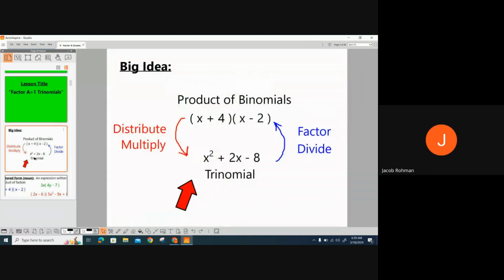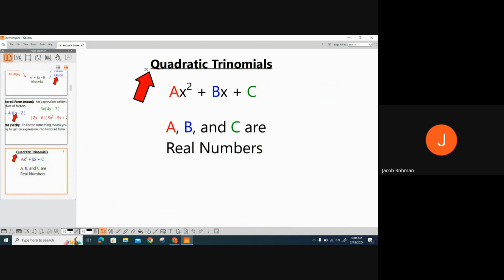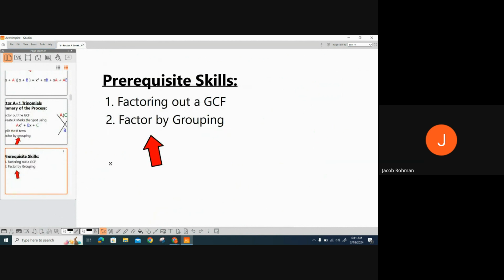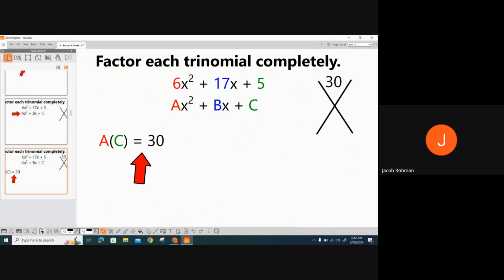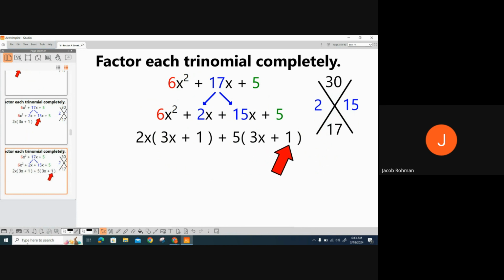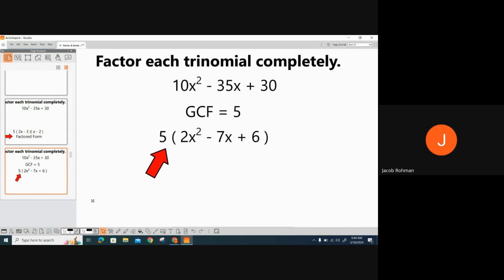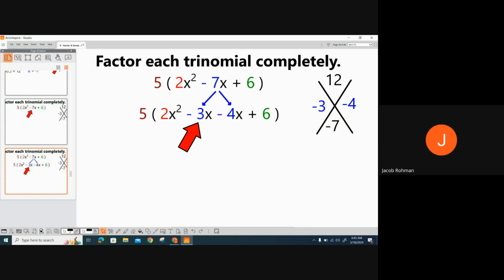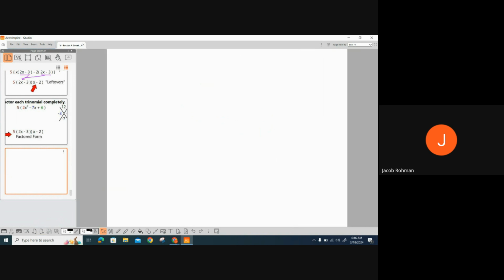Factoring Trinomials A Greater Than 1